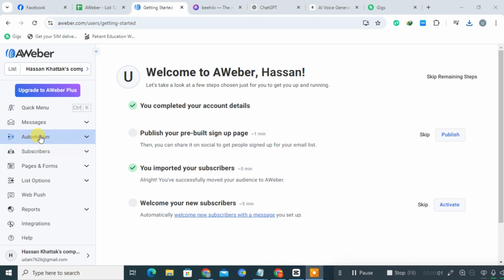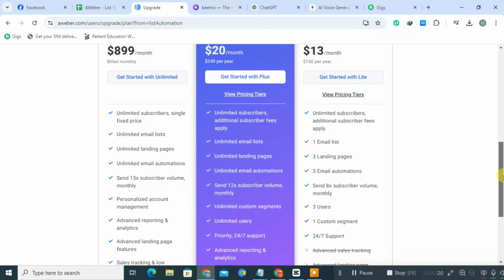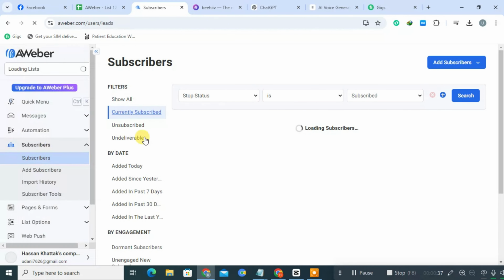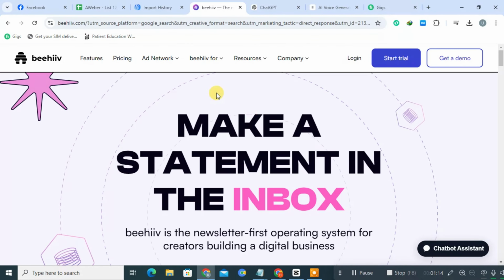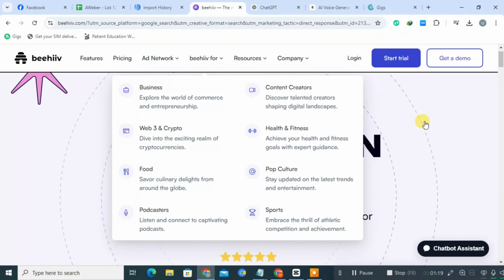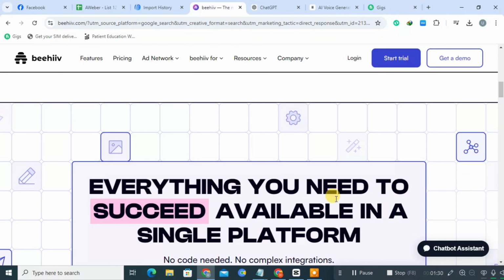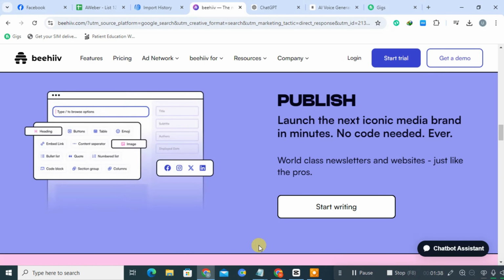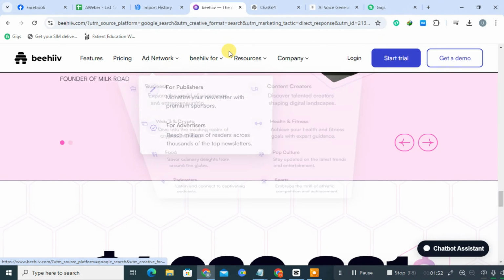AWeber vs BeeHiiv Comparison (Which Is Best?)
AWeber vs BeeHiiv Comparison

In this video, we’ll compare AWeber and Beehive to help you decide which email marketing platform suits your needs. AWeber offers robust automation tools to create email sequences based on subscriber behavior, along with customizable mobile-responsive templates. You can easily manage your audience with detailed insights and comprehensive reporting tools. On the other hand, Beehive is tailored for newsletter creators, providing features for monetizing content and managing subscriber lists.

AWeber vs. Beehive: Which is Better?
Email Marketing Showdown: AWeber and Beehive
Choosing the Right Email Platform: AWeber vs. Beehive